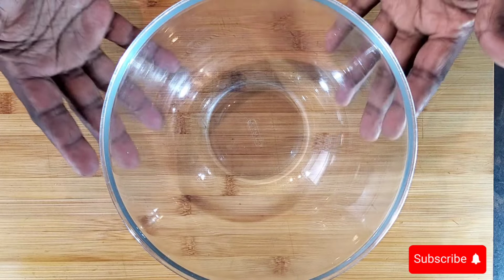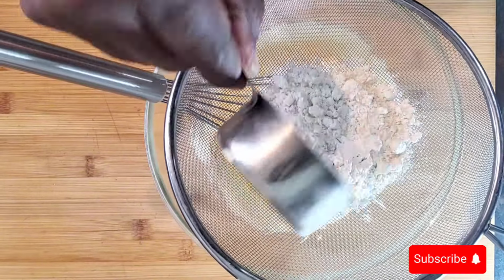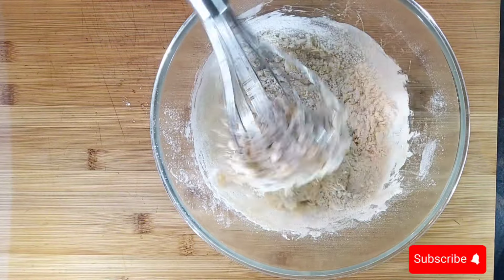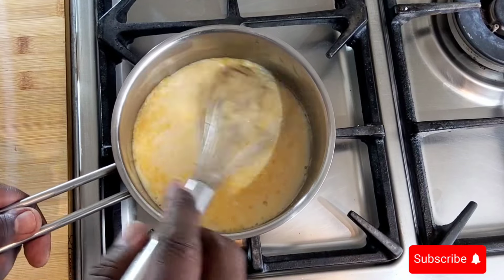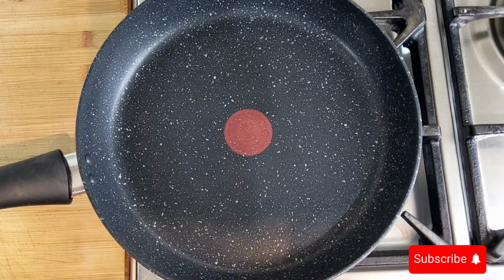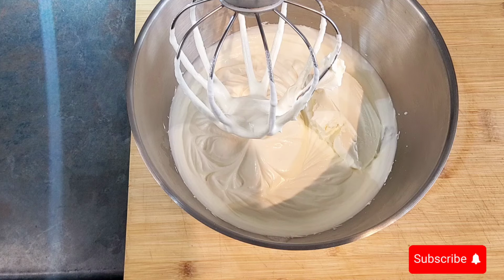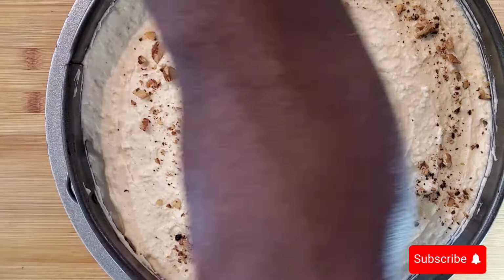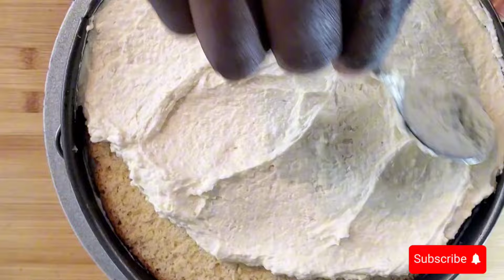How to Make Almond Cream Cake from Scratch | LINDEN HOUSTON COOKING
Experience the exquisite taste of our Almond Cream Cake. This elegant dessert features layers of moist, fluffy cake infused with the rich, nutty flavor of almonds. Each layer is generously filled with a velvety almond cream, adding a luscious texture and depth of flavor. Topped with a delicate almond glaze and adorned with toasted almond slices, this cake is a perfect blend of sophistication and indulgence. Perfect for any special occasion, the Almond Cream Cake promises a delightful and unforgettable taste experience.